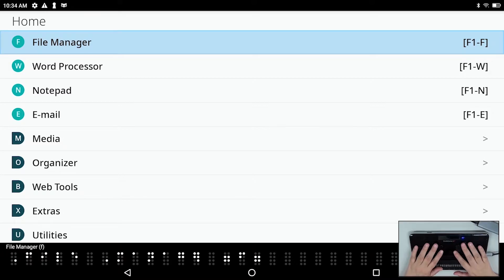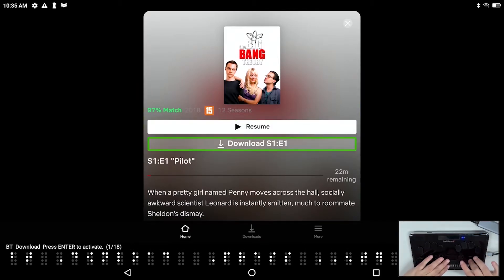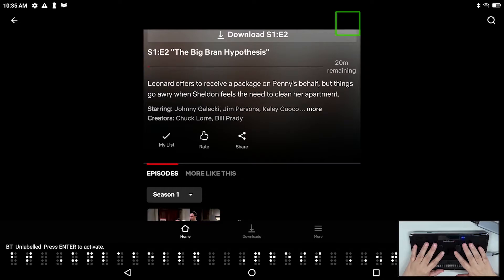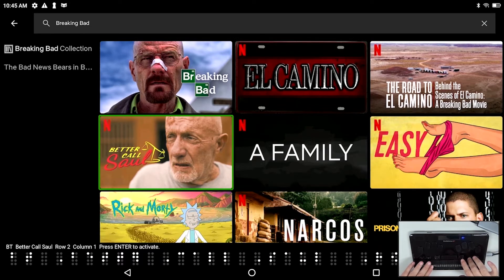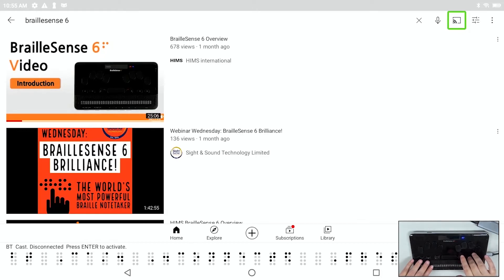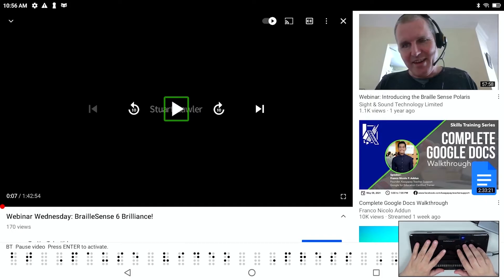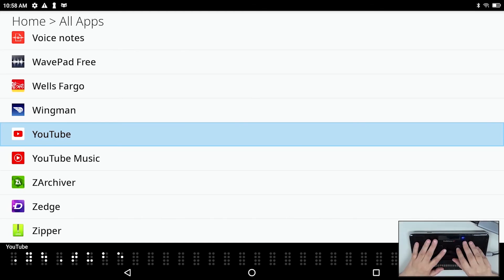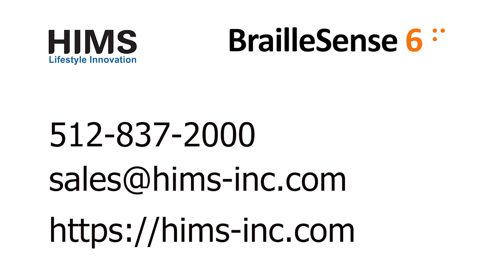BrailleSense 6 - YouTube and Netflix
In this video, Jenny Axler demonstrates how using YouTube and Netflix to stream your favorite content is now easier than before on the BrailleSense 6.